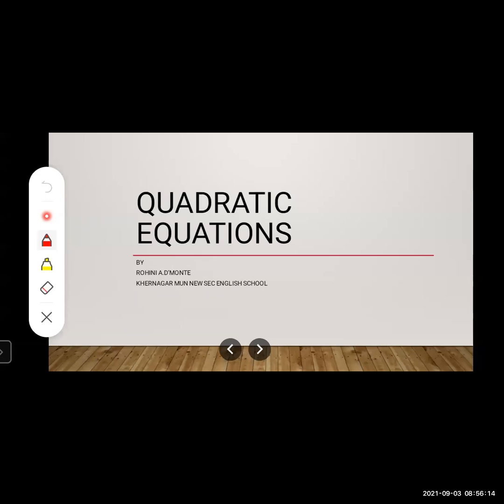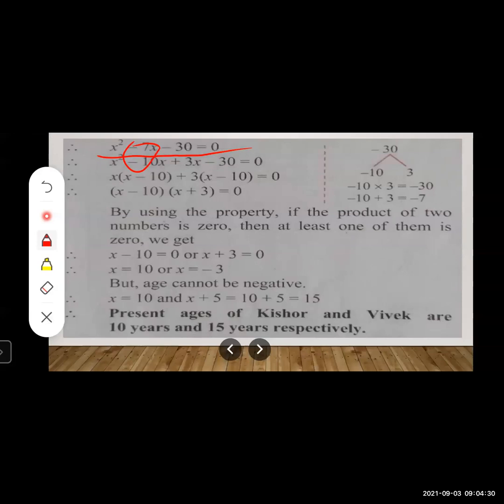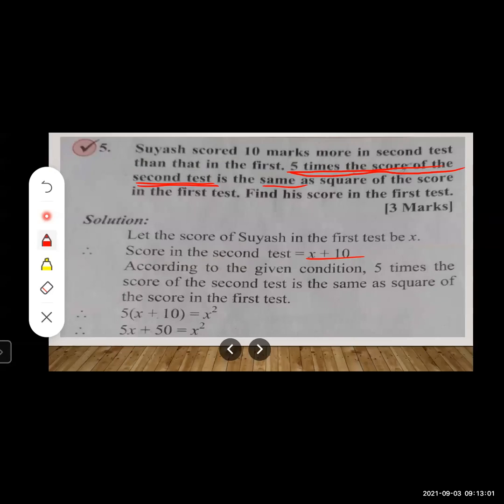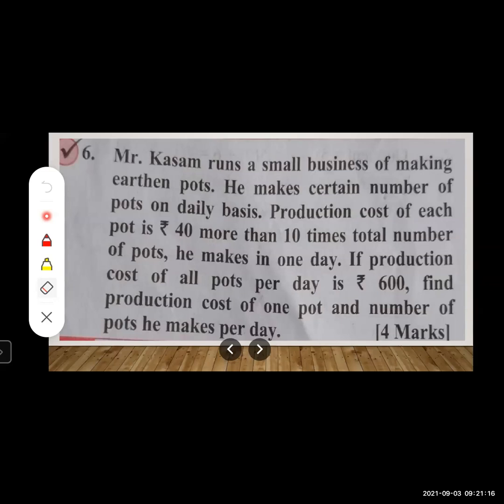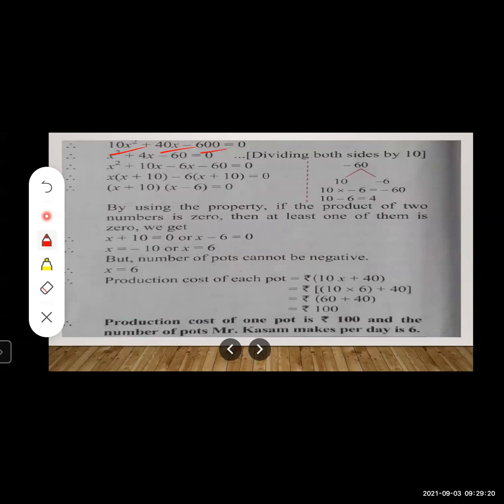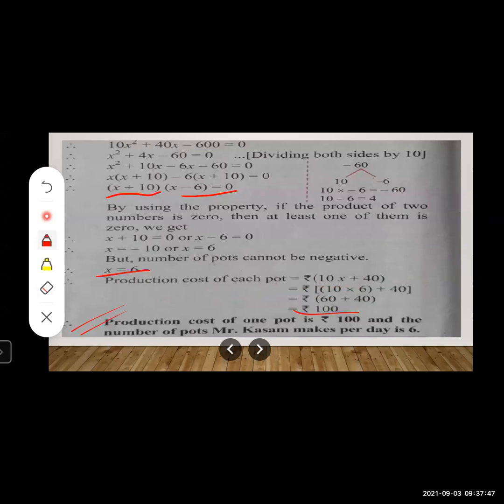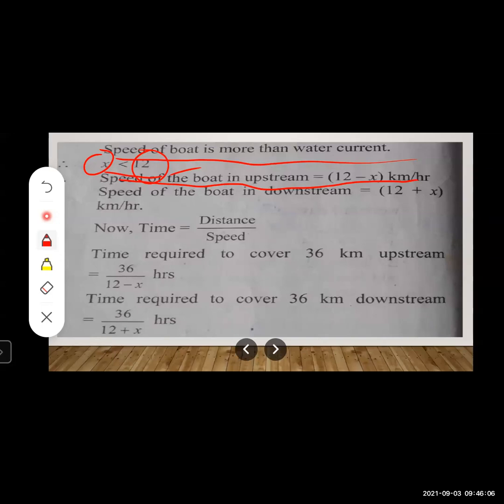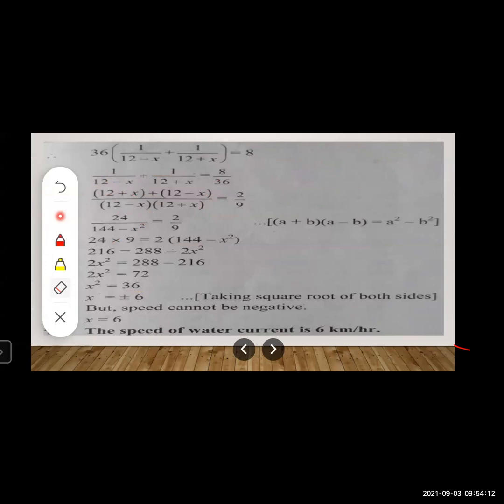Quadratic Equation/Mathematics-1/By Rohini Dmonte